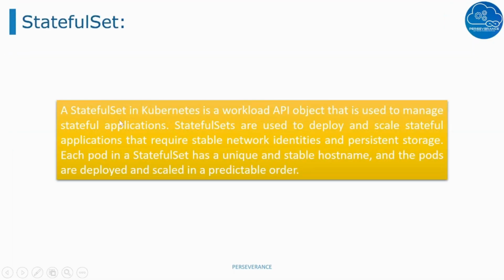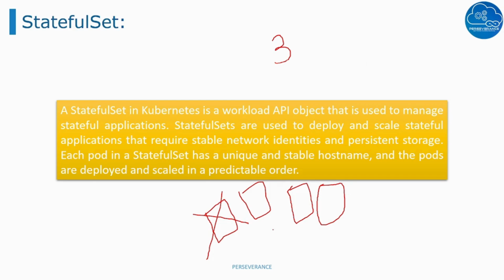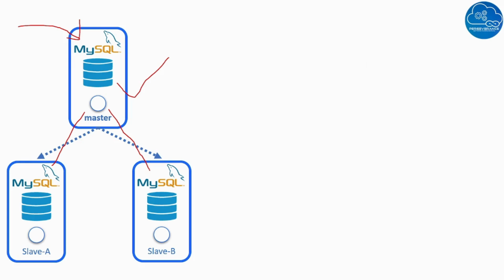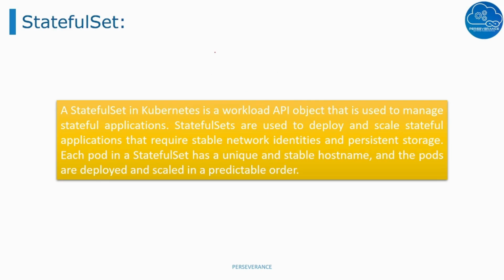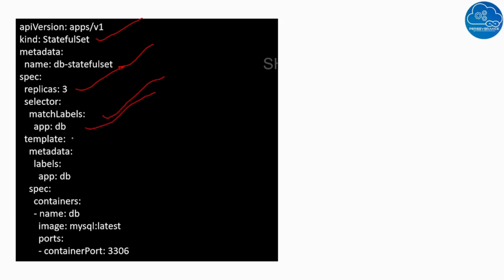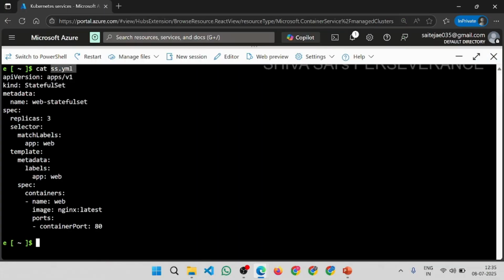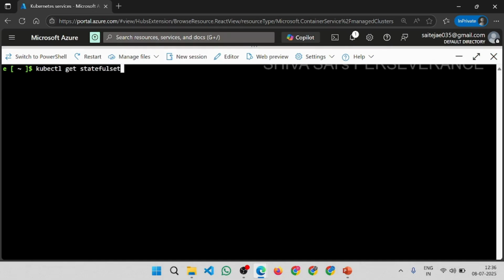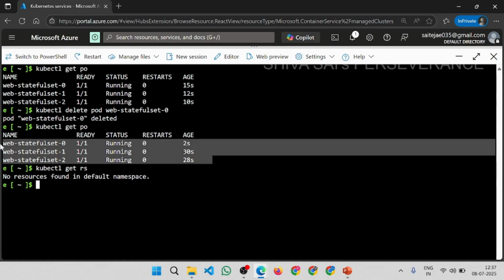Kubernetes Stateful Sets Explained | Kubernetes Made Easy | Shiva Sai Perseverance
Manifest to Test :
apiVersion: apps/v1
kind: StatefulSet
metadata:
  name: web-statefulset
spec:
  replicas: 3
  selector:
    matchLabels:
      app: web
  template:
    metadata:
      labels:
        app: web
    spec:
      containers:
      - name: web
        image: nginx:latest
        ports:
        - containerPort: 80